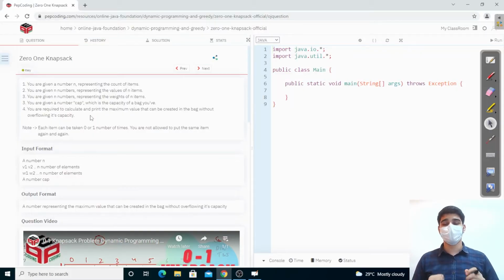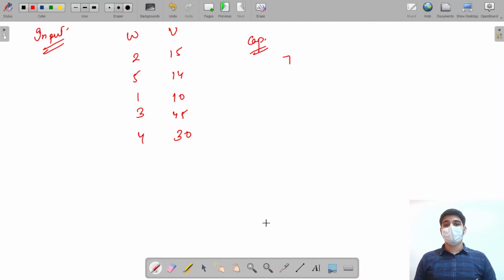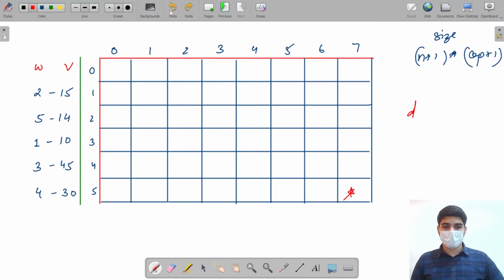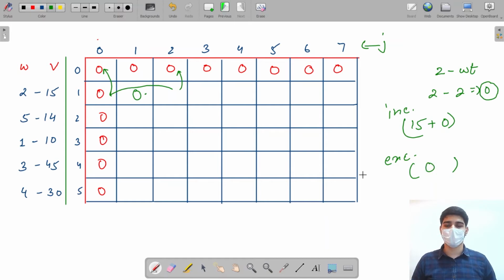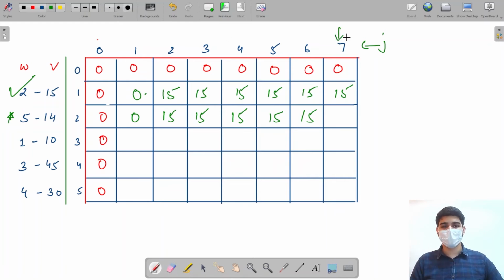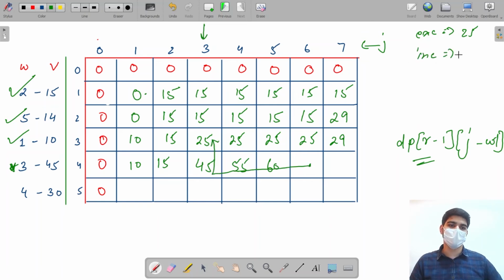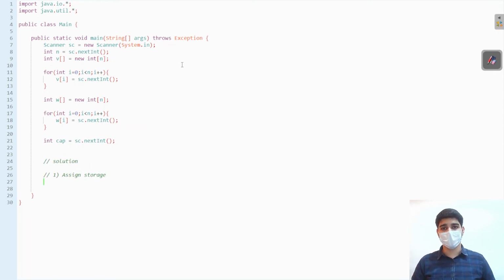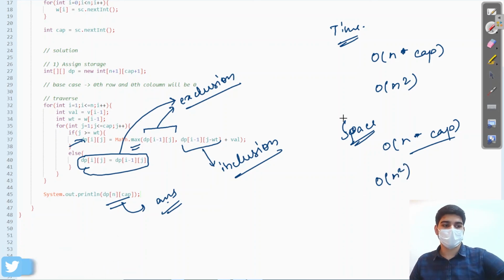Zero One Knapsack | Dynamic Programming and Greedy | In English | Java | Video_10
Description:

In this video, we start with the famous Knapsack problems and solve the 0-1 knapsack problem where we are required to fill a knapsack with weights up to certain capacity which have the greatest value.

Question Name:
Zero One Knapsack

Question Statement:
1. You are given a number n, representing the count of items.
2. You are given n numbers, representing the values of n items.
3. You are given n numbers, representing the weights of n items.
3. You are given a number "cap", which is the capacity of a bag you've.
4. You are required to calculate and print the maximum value that can be created in the bag without
     overflowing it's capacity.

Note1 - Each item can be taken 0 or 1 number of times. You are not allowed to put the same item again and again

5. For more details watch the video.

Topic

Used DataStructure

TimeComplexity: O(2^n)

SpaceComplexity: O(n*c) //where n is the total number of items and c is the capacity of the bag given to us